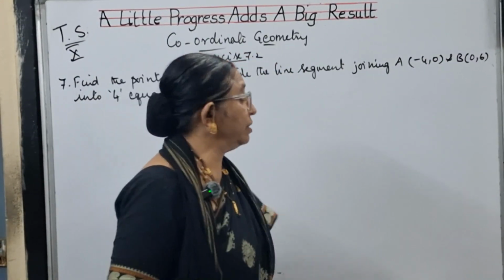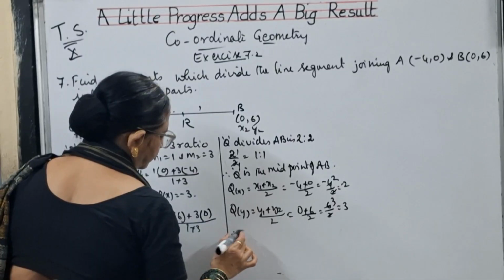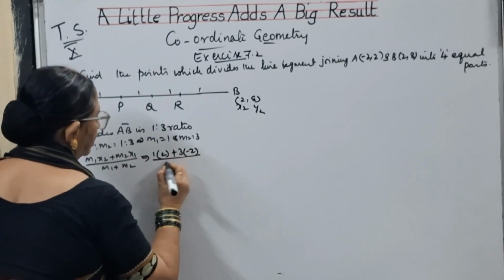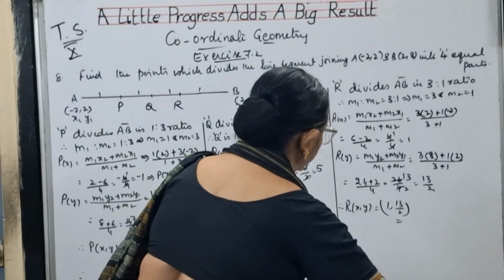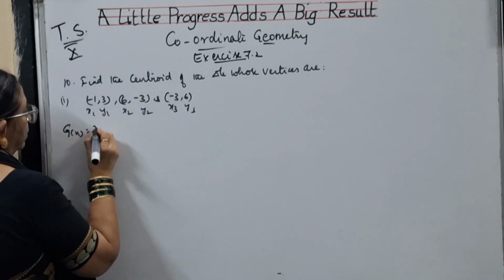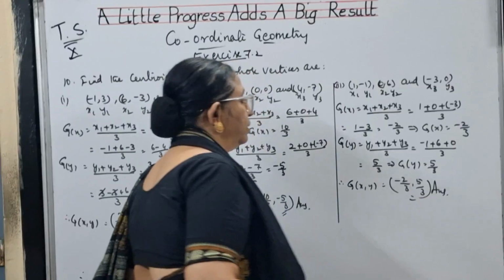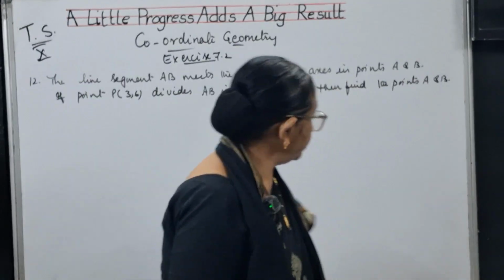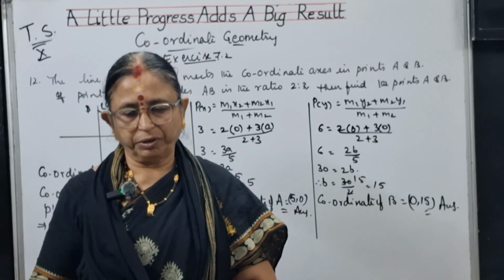Class X , Co-ordinate geometry, Exercise 7.2-7-12 Sums.